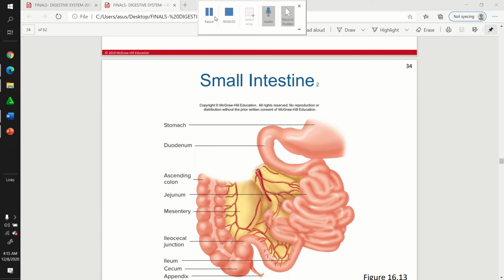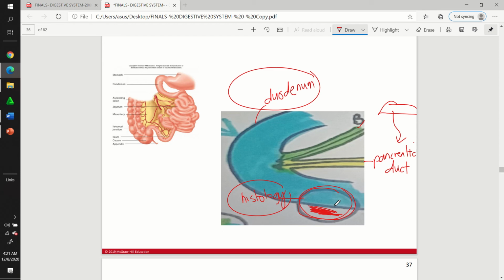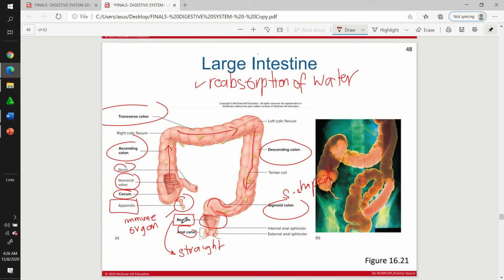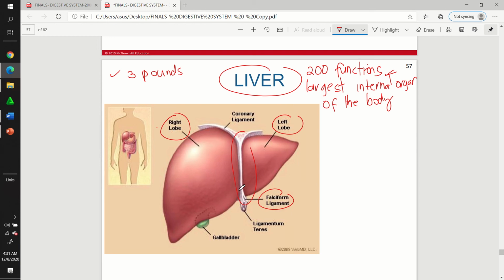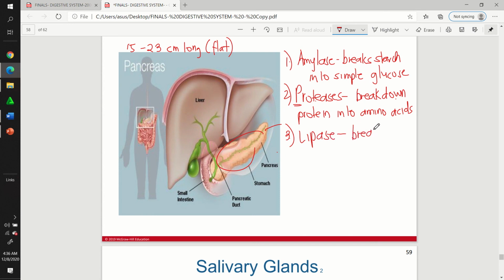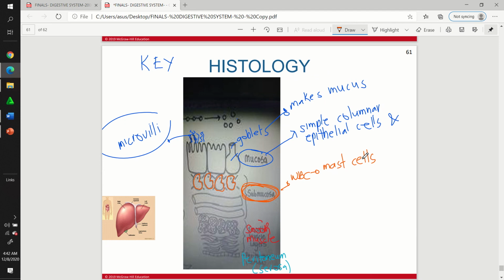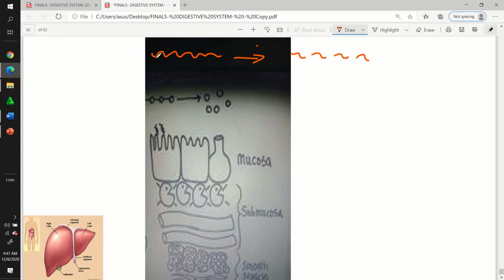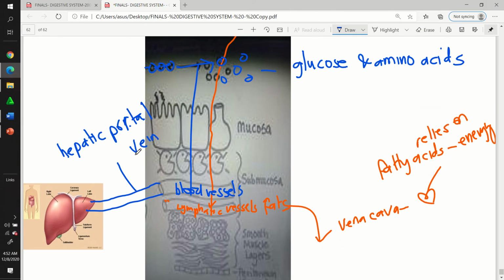DIGESTIVE SYSTEM PART II